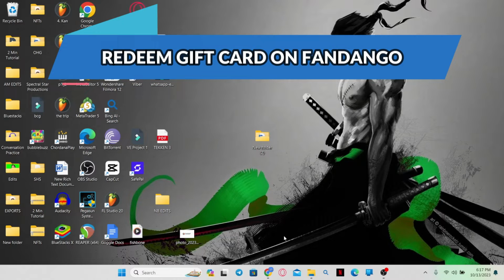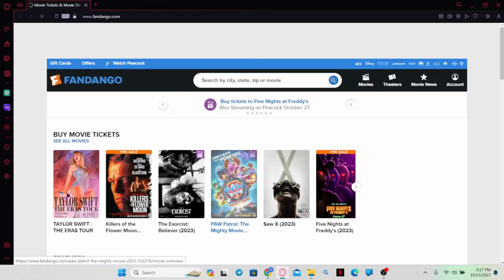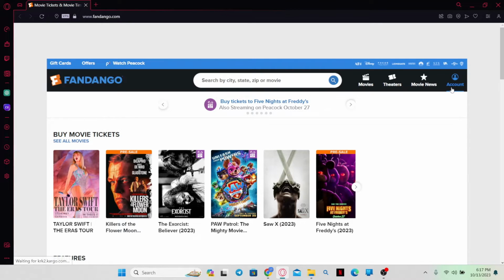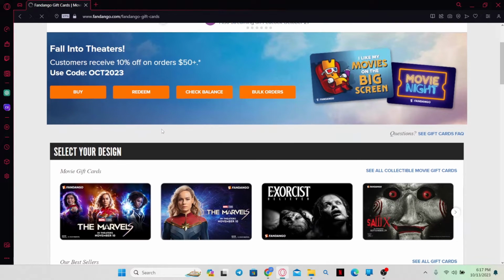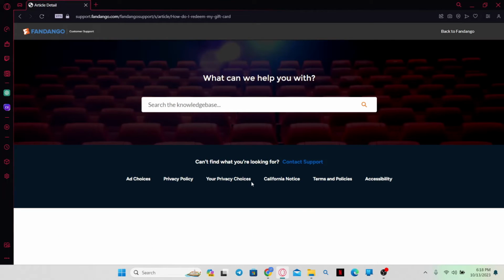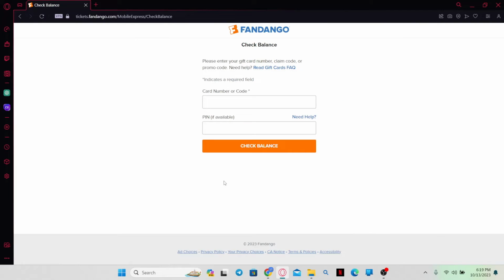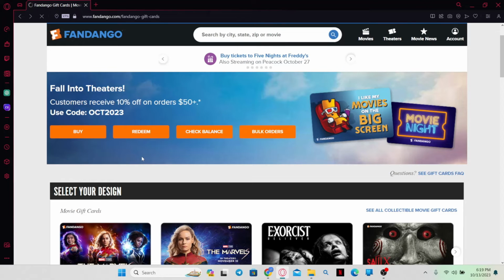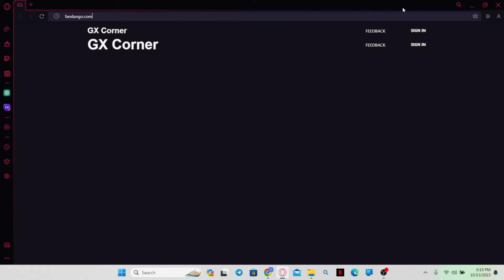How To Redeem Fandango Gift Cards Online 2023? Use Fandango Gift Cards Online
Got a Fandango gift card but not sure how to use it? This video tutorial will walk you through the process of redeeming your gift card on Fandango, making it easy for you to enjoy your favorite movies or events. Whether it's a special gift or a treat for yourself, we've got you covered. Watch now to unlock the magic of your Fandango gift card!